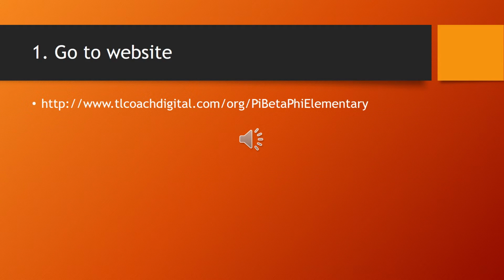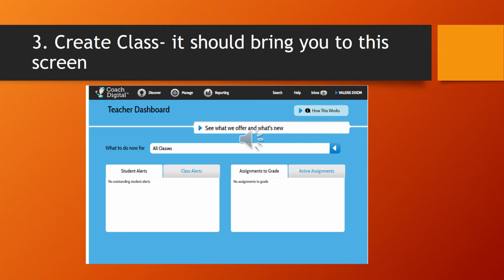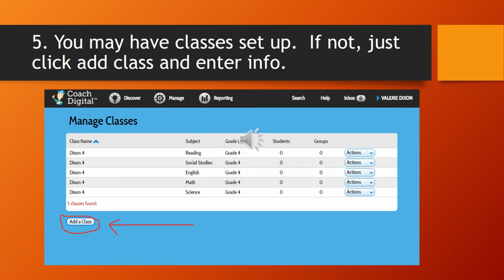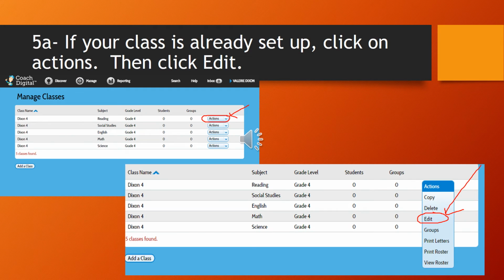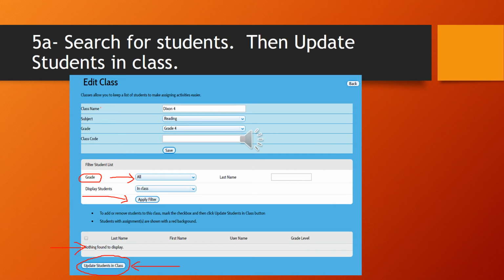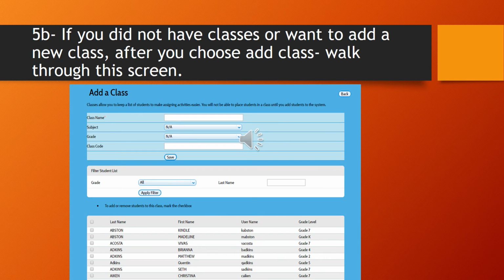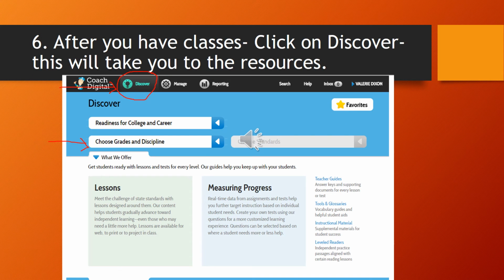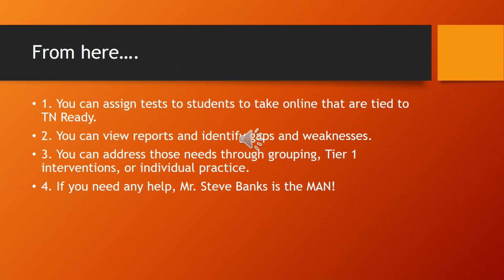Triumph Learning Digital Coach Book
TN Ready Coach